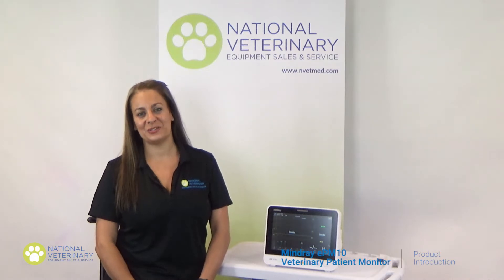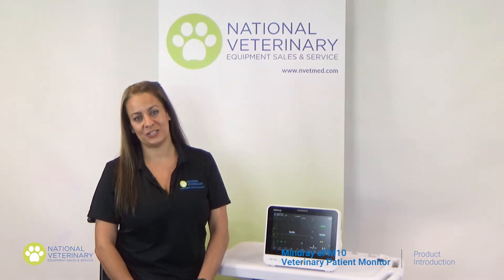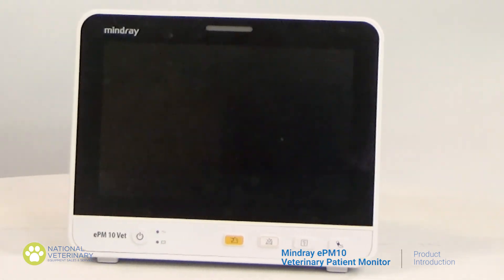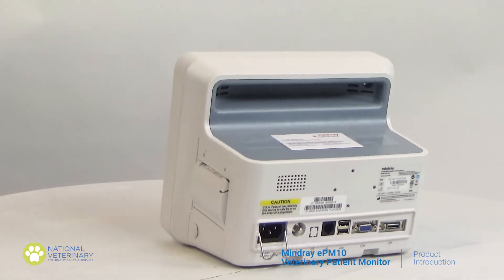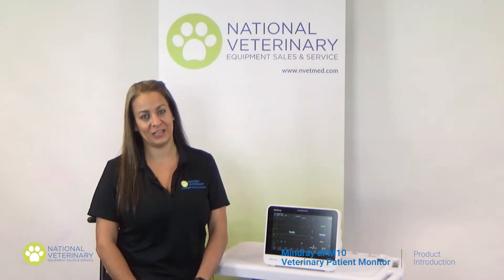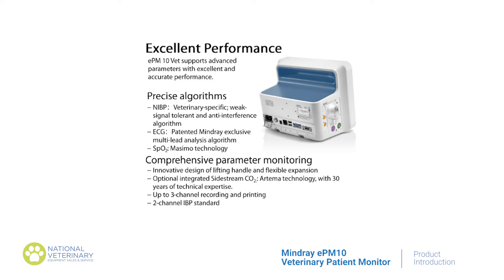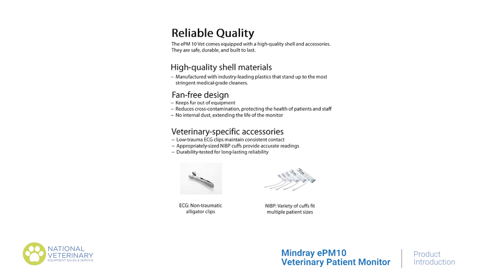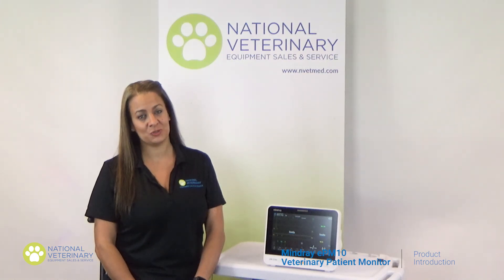Mindray ePM10 Vet Patient Monitor Introduction | National Veterinary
Hello, and thank you for joining me today to learn about Mindray’s New Generation Veterinary Monitor, the ePM10 VET.  My name is Ashley and I have more than 25 years experience as a vet tech.  This video will cover the multiple ways this monitor showcases its intelligence and elevates safety. These are the categories by which we will be exploring the ePM 10 Vet’s functions: Smart and Simple, Excellent Performance, and Reliable Quality.